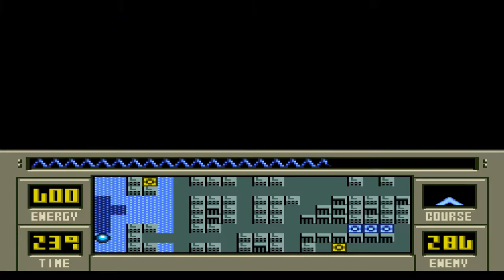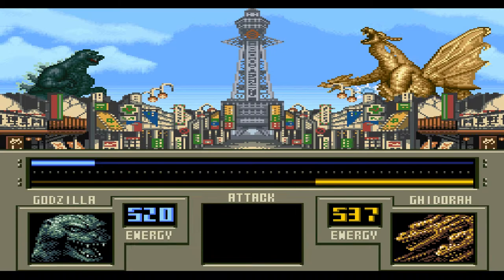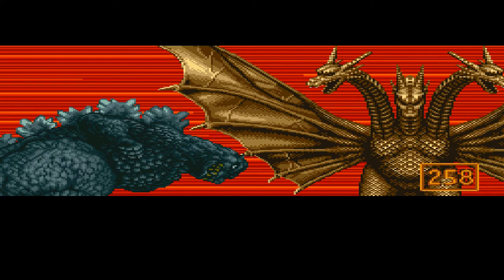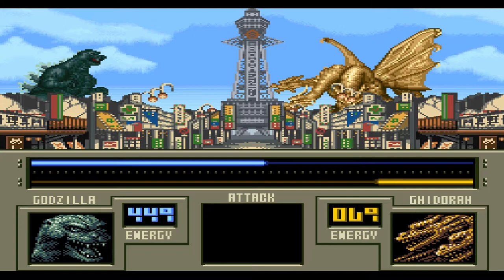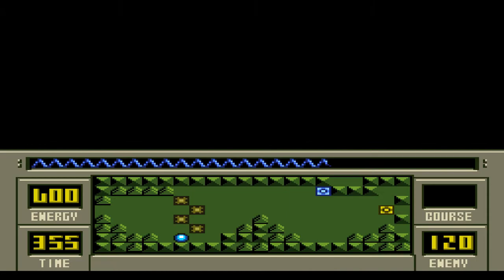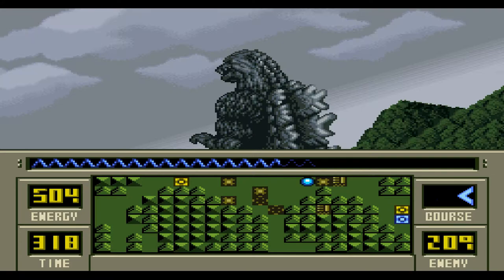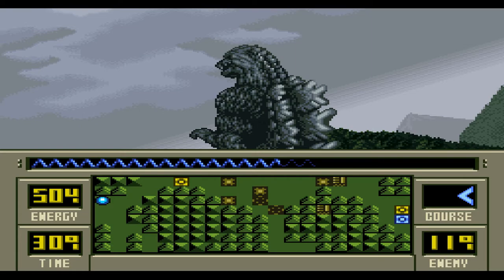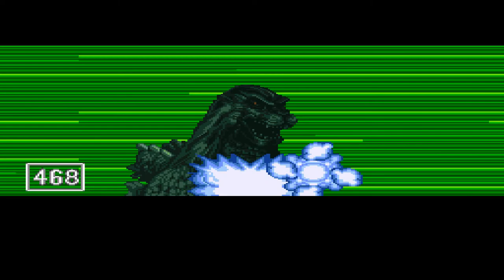Let's Play Super Godzilla Part 1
Today ACE present's his very first Let's Play, and decides to start with the first game he ever beat, Super Godzilla for the SNES.